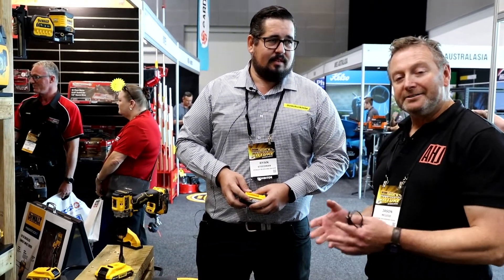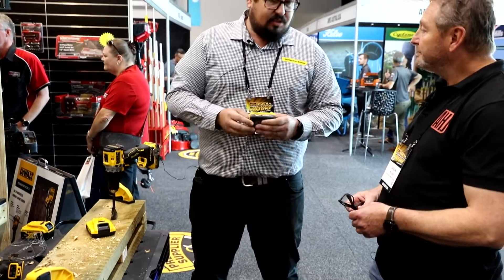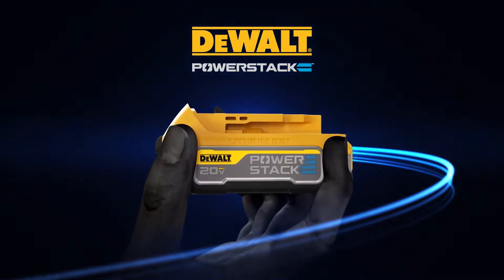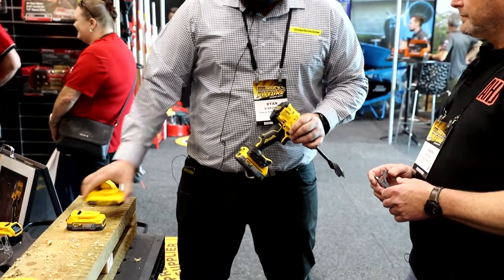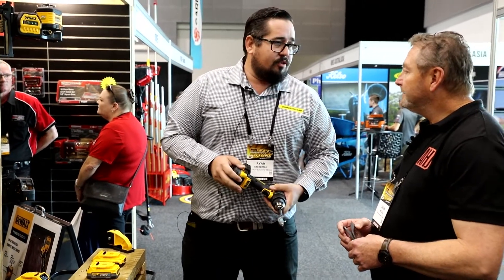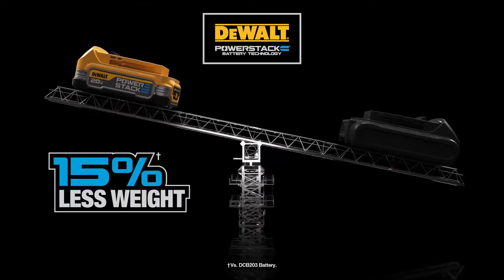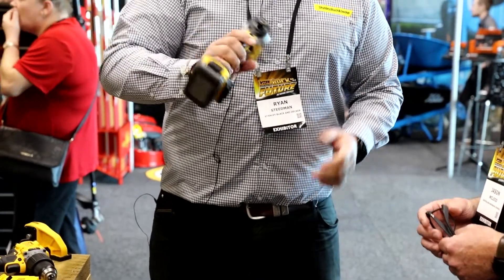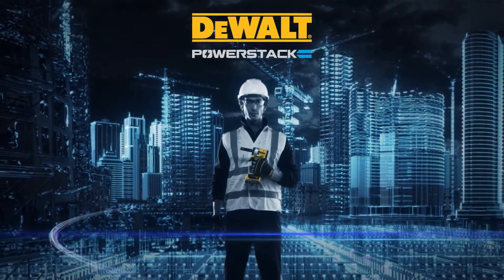HBT EXPO 2022 - DEWALT POWERSTACK BATTERY TECHNOLOGY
DEWALT POWERSTACK™ BATTERY TECHNOLOGY